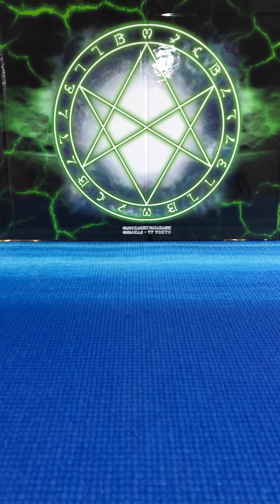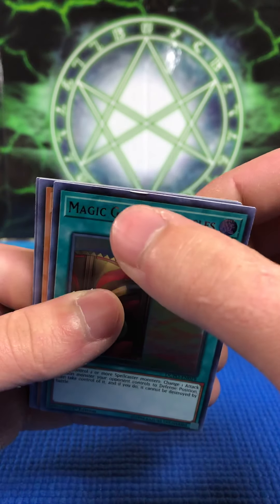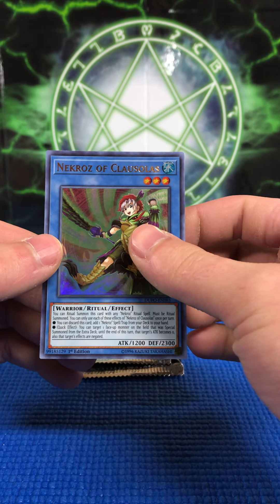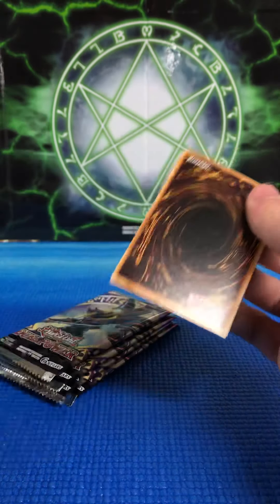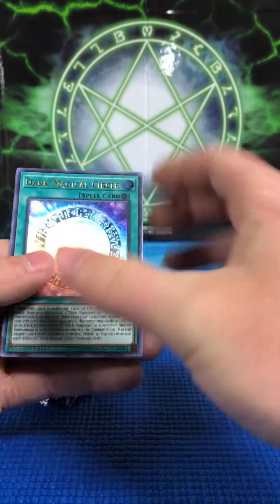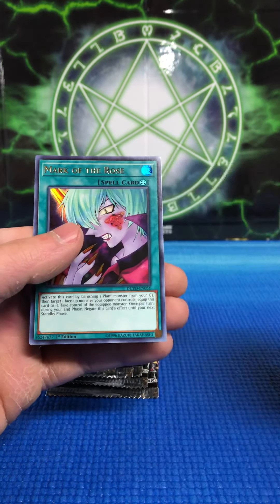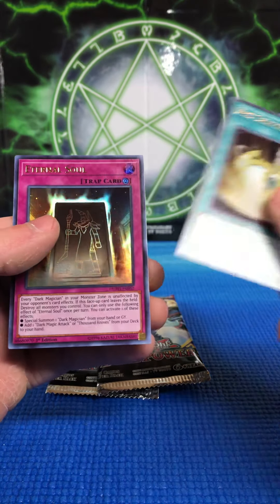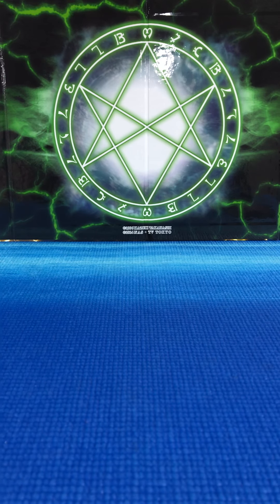Duel Power: Round 3! The hunt for Infinite Impermanence!!!